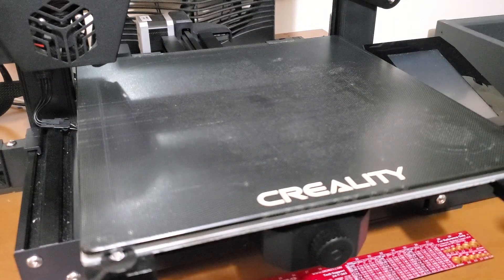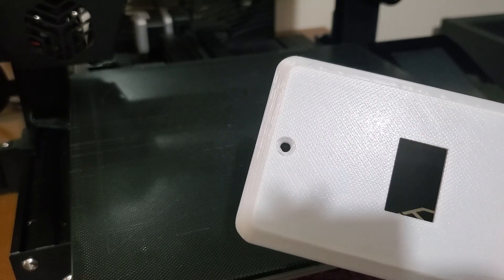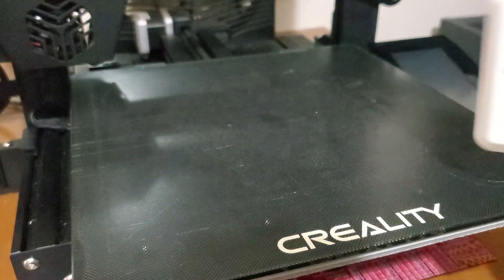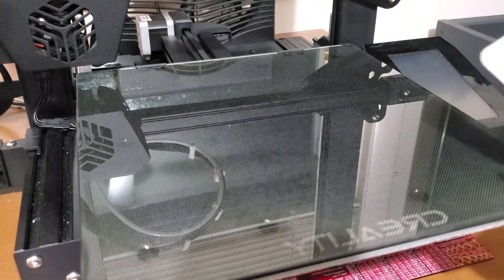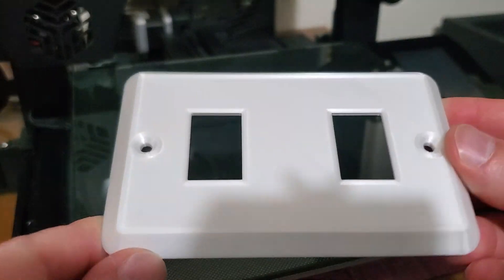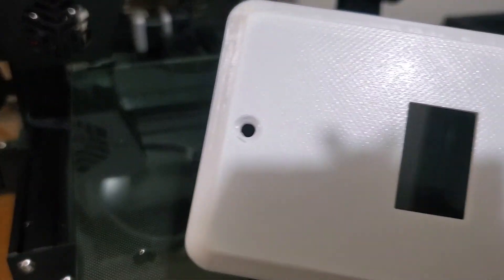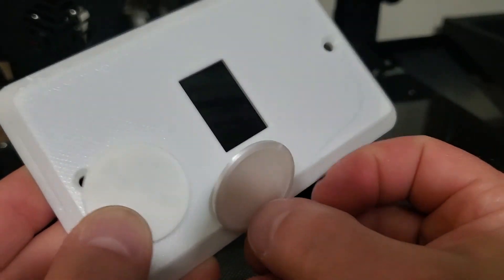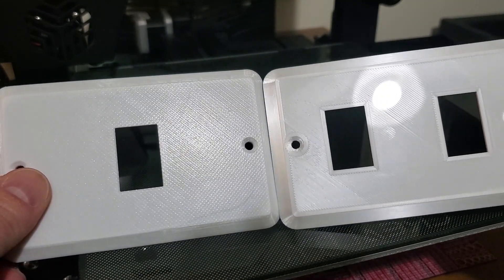3D printing bed surface - textured vs glass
Comparison of the finish surface from the 2 glass bed surfaces provided on a Creality CR-6SE.

The 2 filaments used were:
- Creality Ender White
- Mika3D Silk White